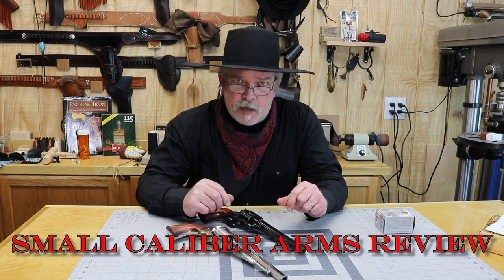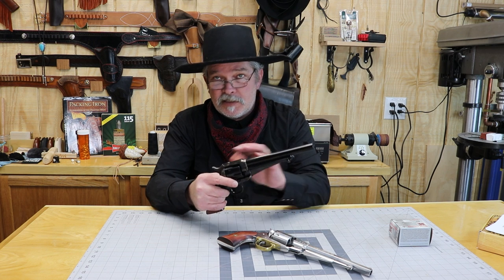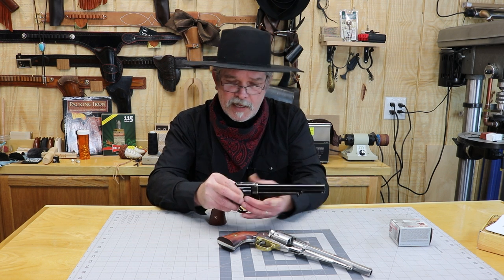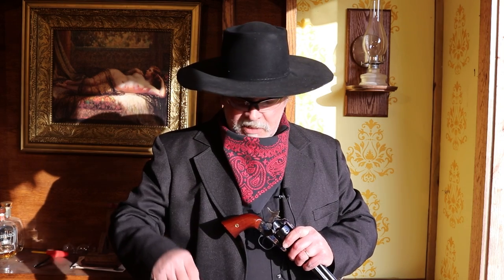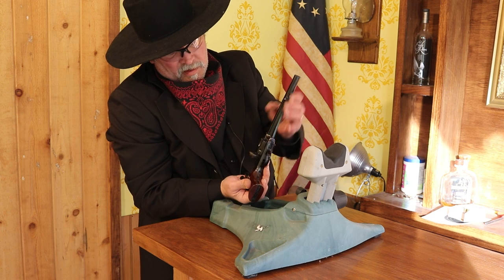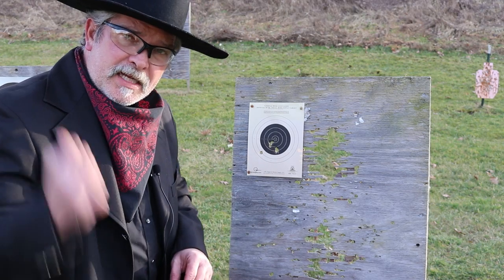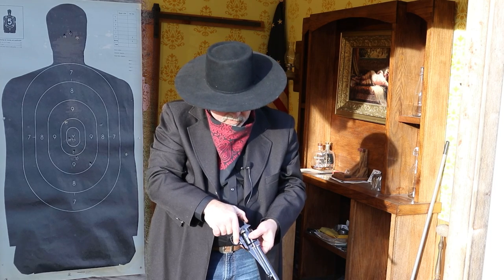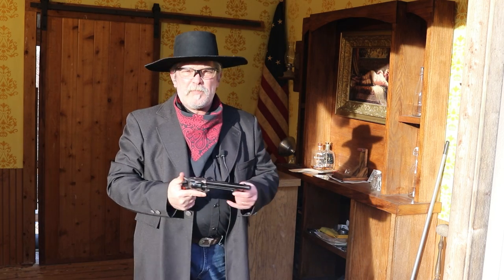Cimarron 1875 Remington Outlaw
Let's take a look at the Cimarron Remington 1875 Outlaw, the Single action cartridge revolver that came out 2 years after Colt's Single Action Army.

Check out some of my favorite channels dedicated to the "Old West" and firearms related stuff!

Weaver Leather Supply is who use for my holster needs!

3M E-A-R PISTONZ EARPLUGS P1401, CORDED, 400 PAIR/CASE